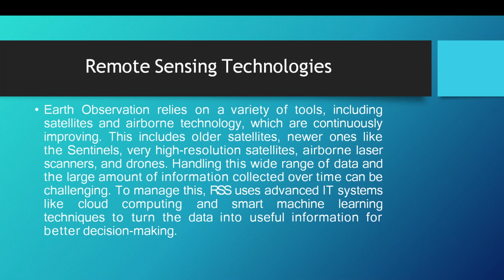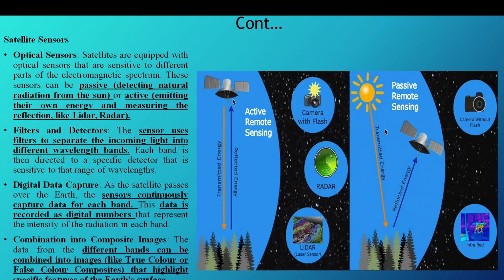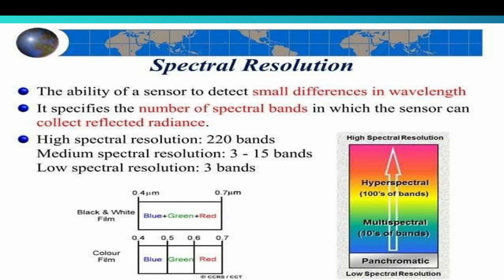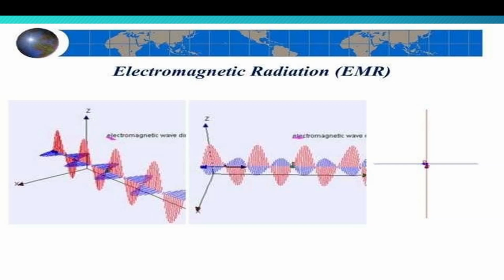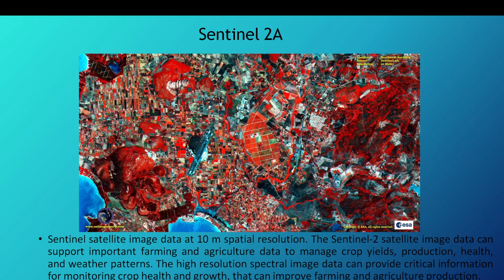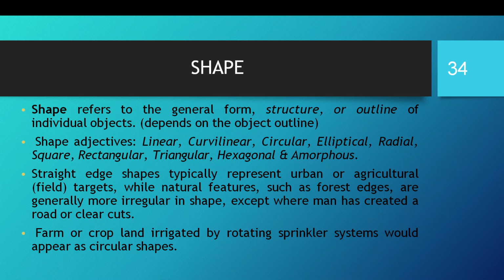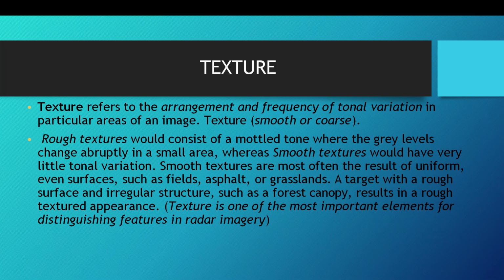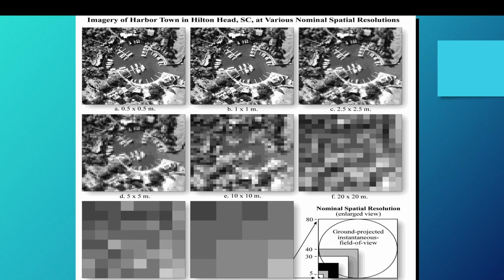Data Collection, Image Analysis & Visual Interpretation